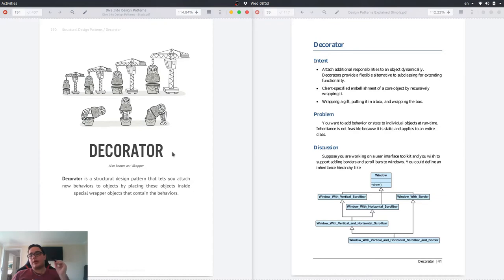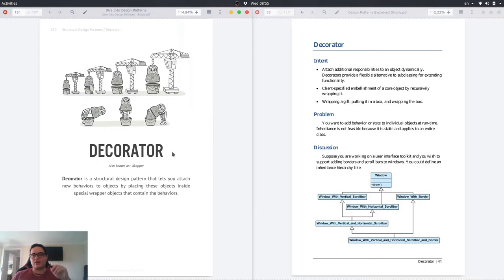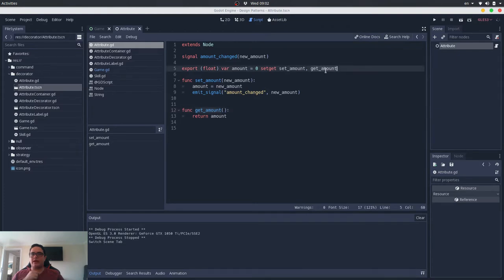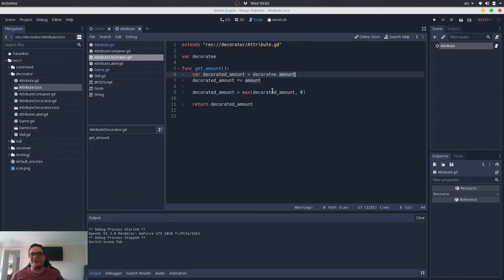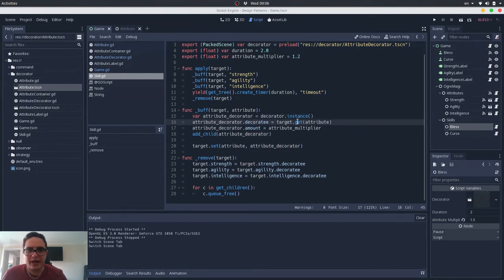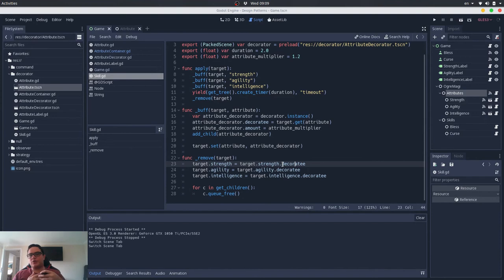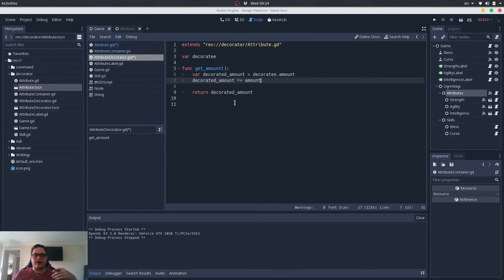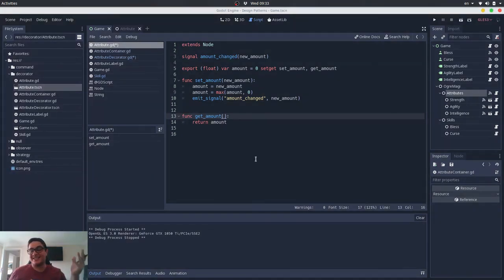Design Patterns - Making a Power-up System with Decorator Pattern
Hey there, after the classes relationship study is time to get known to Design Patterns, they are "typical solutions to commonly occurring problems in software design". In this video let's talk about the Decorator Pattern, which allows you to add additional responsibilities to an object in run-time.